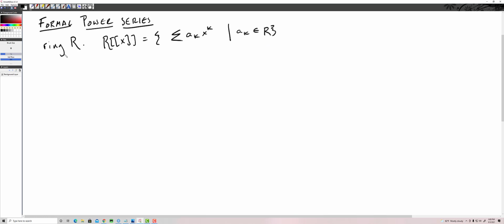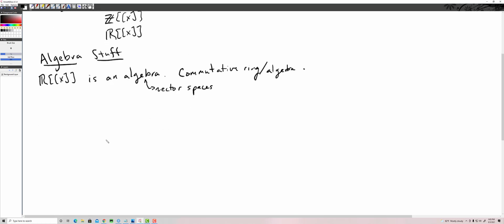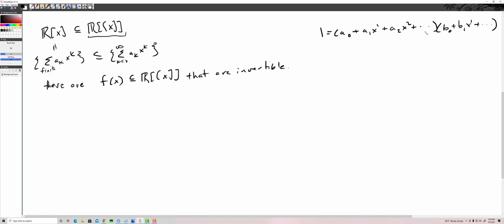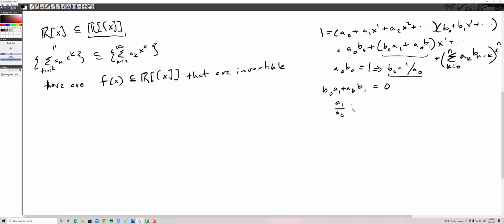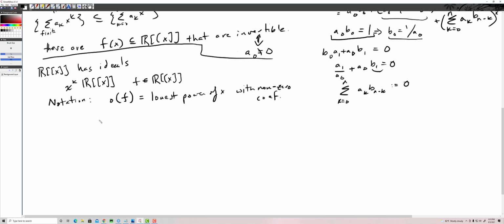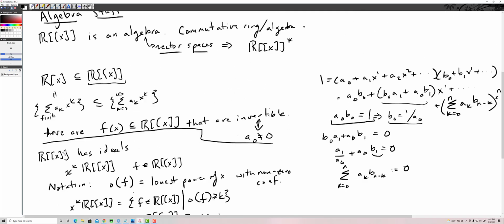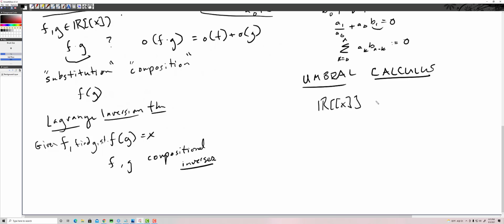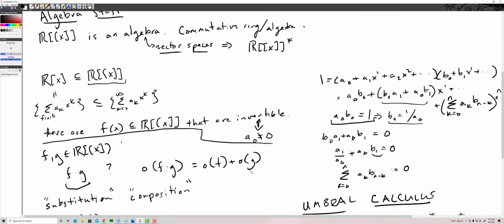Umbral Calculus: part 2 Formal Power Series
Second video on Umbral Calculus. Brief intro to Formal Power Series.